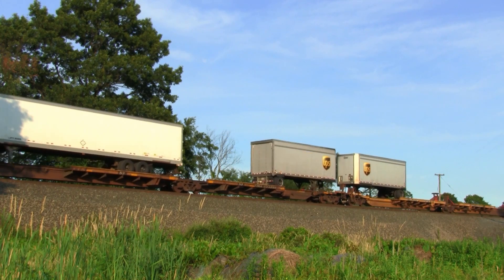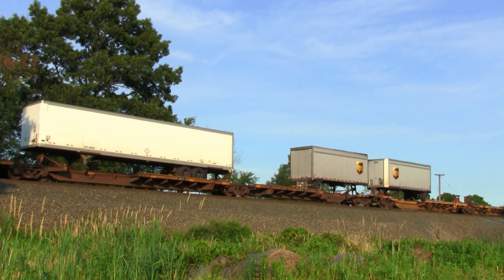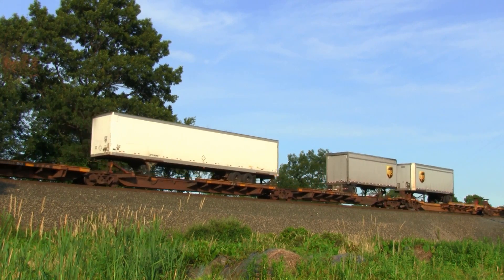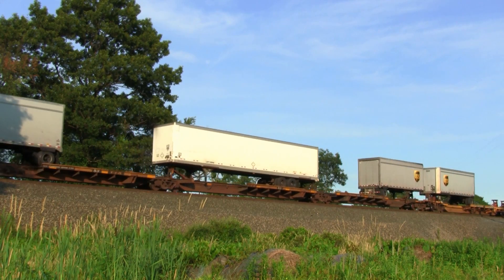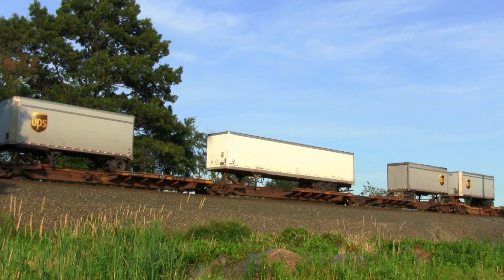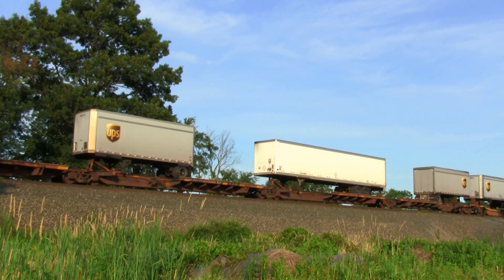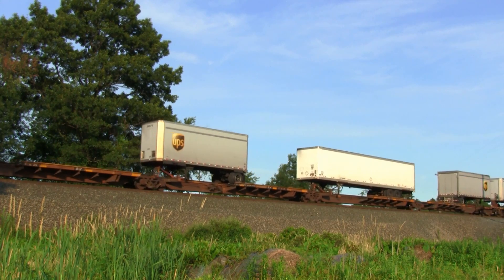Yomauns Railfanning w/ friends 6-28 (New logo, coal train & more)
After my court date, a couple friend & I headed out to watch some trains at Yomauns. Had a pretty nice time with some decent catches. Tried a couple new angles & had a good time all around. The best being a loaded coal train with a fresh SD70MAC & AC4400CW in the evening sun. Look out for the Rio Grade loaded hopper patched for CSX. Enjoy the video!